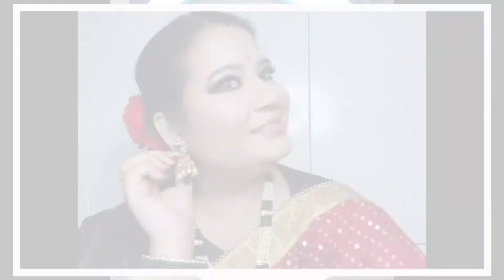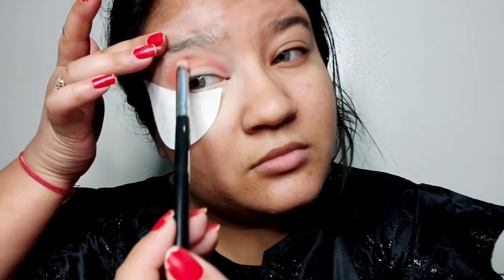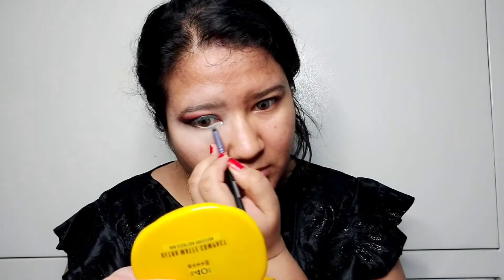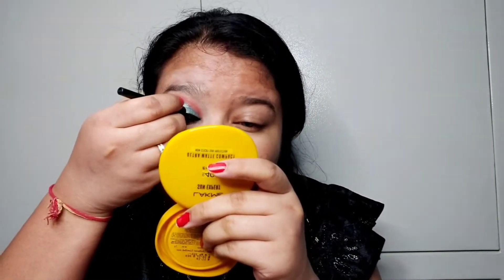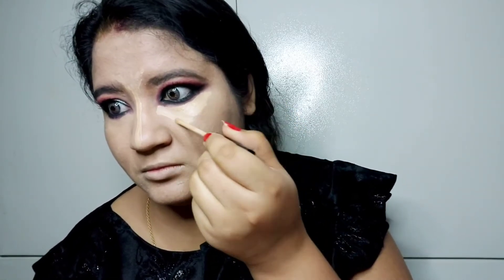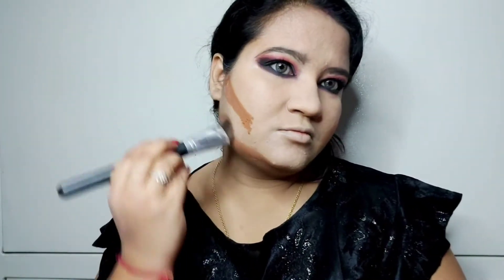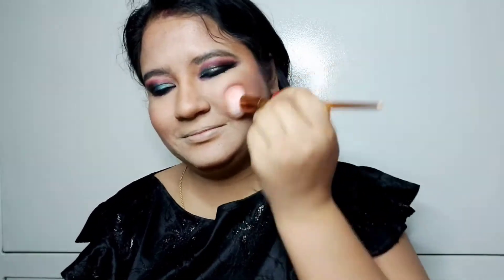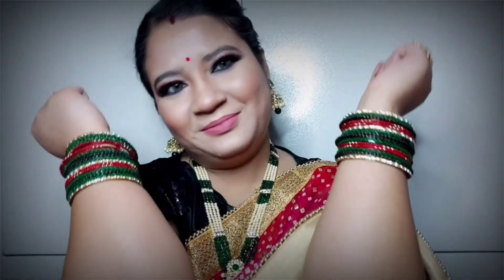Haryali Teez makeup tutorial | Priyanka Agarwal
Hi friends,
Today m sharing Haryali Teez makeup tutorial.

So plz, show some love for this video...

I hope u will like n enjoy this video.
I'll bring lots of interesting videos for you all!!!

तीज पर कैसे दिखे सुंदर और खूबसूरत
तीज पर करें ऐसा मेकअप के सब देखते रह जाए
तीज पर दिखे सबसे खूबसूरत

Products used:-
Good vibes facial marcuja oil
Loreal primer
Maybelline age rewind concealor
Maybelline fit me concealor
Maybelline fit me compact powder
Swiss beauty jelly beam eyeshadow
Remember me eyeshadow pallete
Maybelline colossal liquid eyeliner
Faces Canada Ultime pro gel intense kajal
Mattelook push up mascara
Kiko Milano blush
Faces Canada intense matte lips+ primer lipsticks - Lightouts

As all the products are working very well on my skin.
So, it's not necessary that all products will work same on you. So before using any products do a patch test on your hands.
The content is original made by the owner of this channel Priyanka (shopiing_mania). so don't copy it or use it for any purpose without any permission.

Stay happy be healthy n wealthy
Love you all with bottom of my ❤️❤️